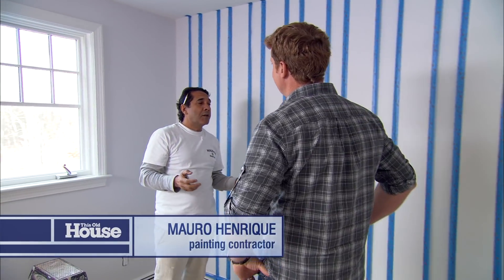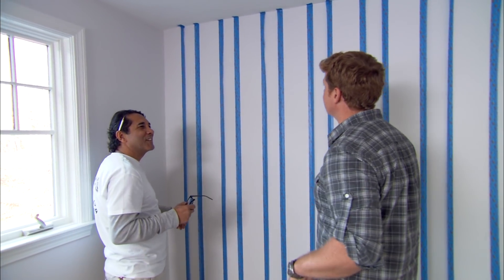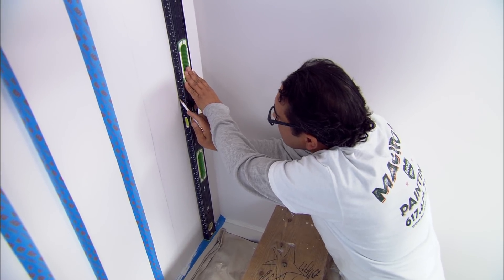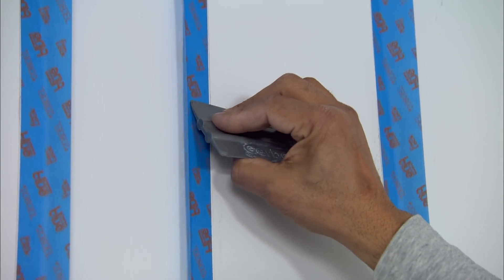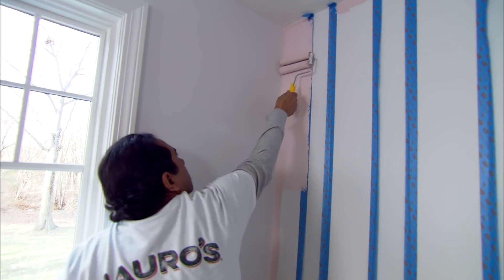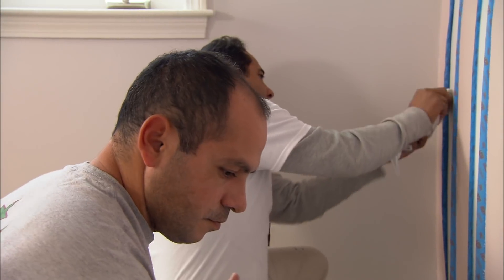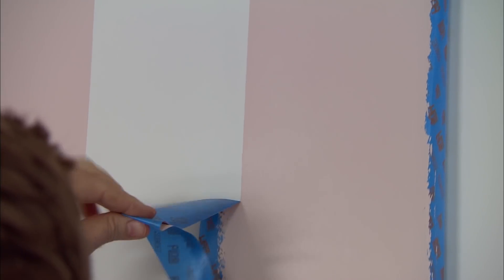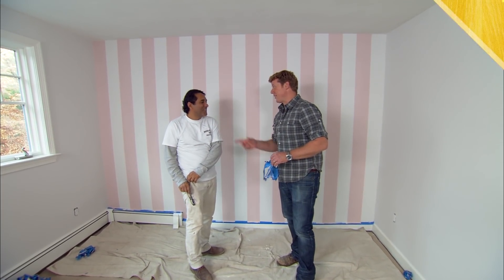How to Paint Wall Stripes | This Old House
Kevin O’Connor finds Mauro Henrique setting up to paint decorative stripes on an accent wall.

In another bedroom at the Lexington house, Kevin O’Connor finds painting contractor Mauro Henrique setting up to paint decorative stripes on an accent wall.